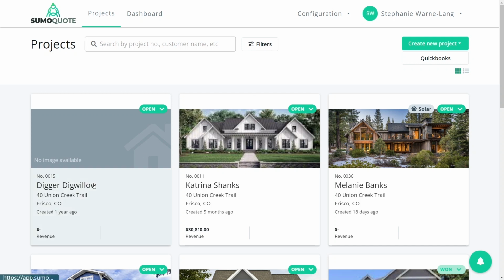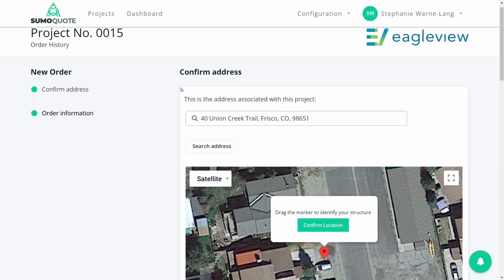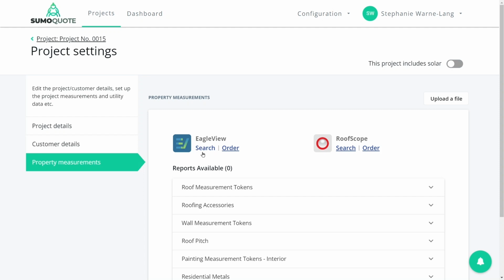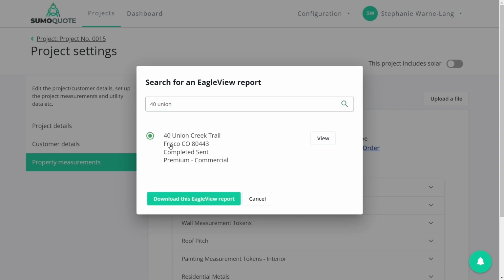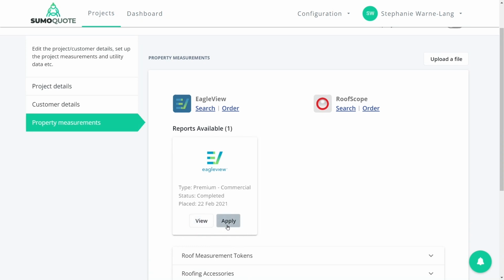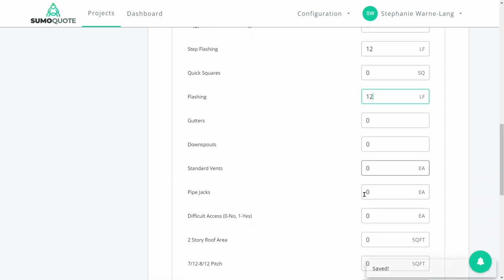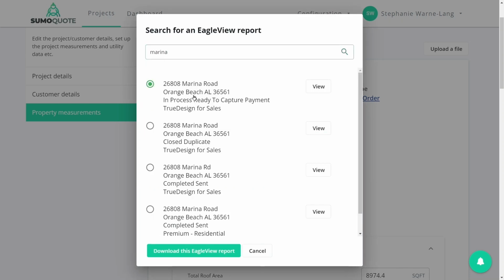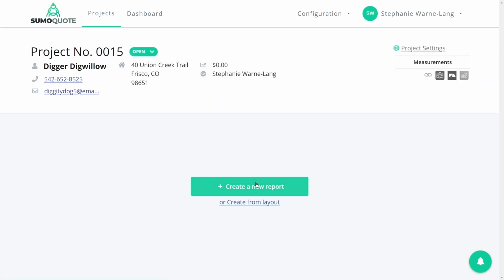EagleView Report Search and Order